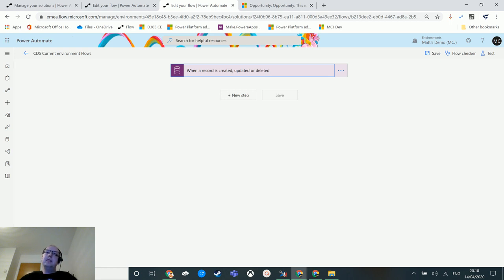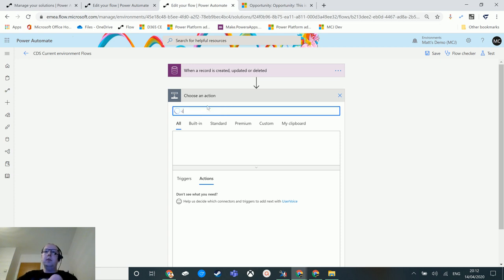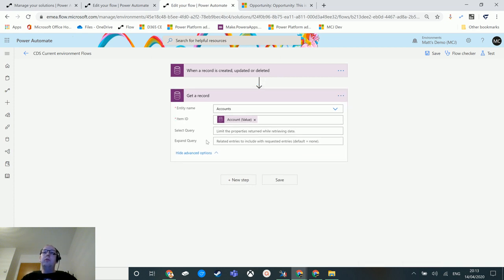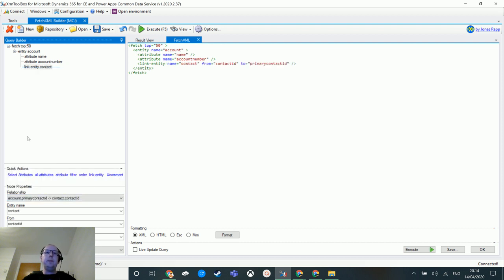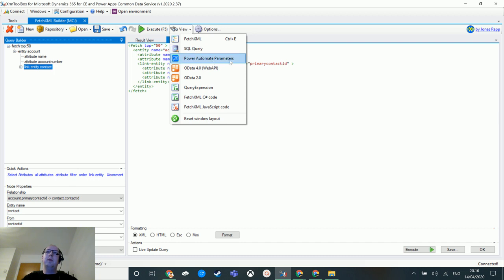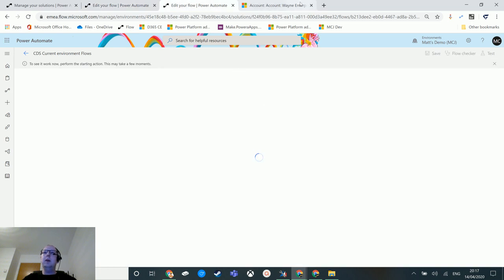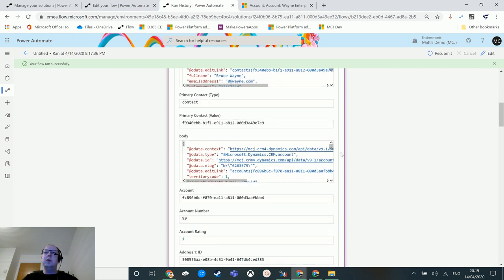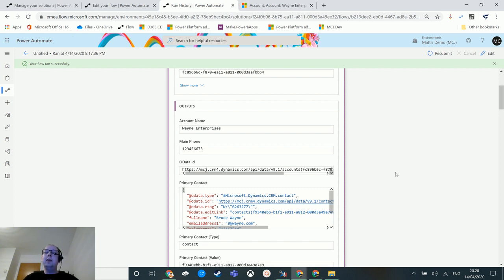Flow Actions: CDS (current environment) - Get A Record Expand Query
In this video, I go through the CDS (current environment) Action - Get a Record using the Expand Query. Power Automate is a powerful automation and integration tool with over 300+ data connectors.